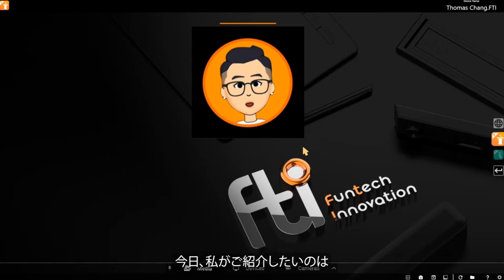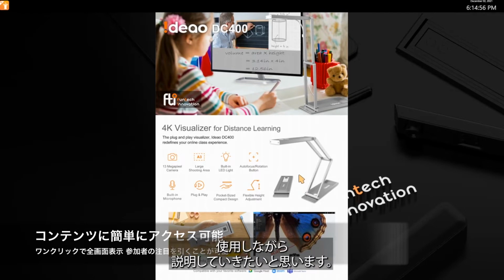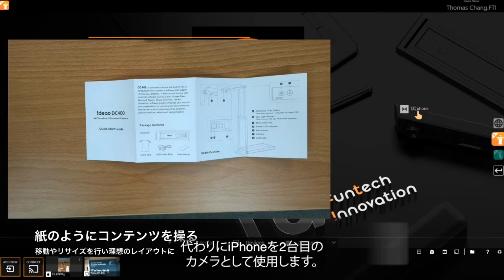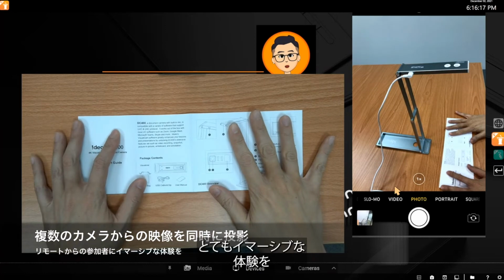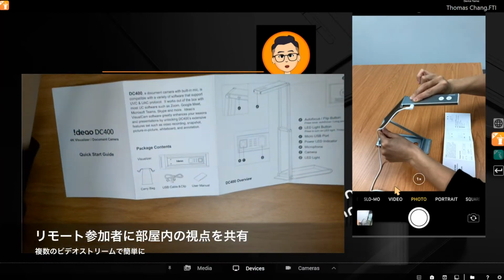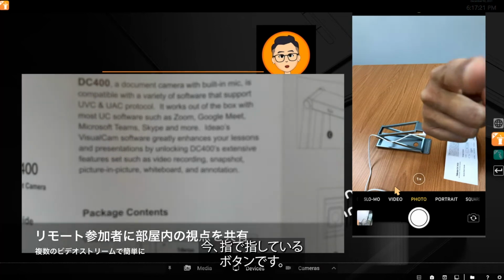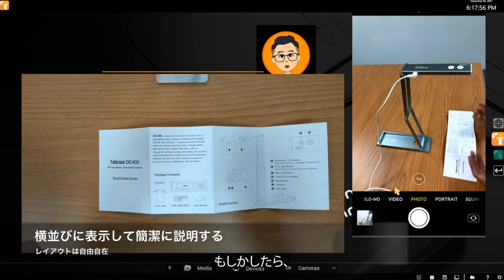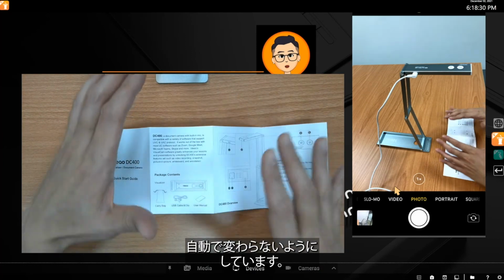【デジタルテーブルシナリオ】#01 プロダクトトレーニング | FunTech Innovation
FunTech Innovation製カメラInnex C220とC470およびデジタルテーブルソフトウェアReactivを使用した製品デモです。

デモ環境
ソフトエア: Reactiv SUITE
ハードウェア: Innex C220 1080P webカメラ/ Ideao DC400 4K書画カメラ

デモ環境に関する詳細はこちらから
Reactiv SUITE